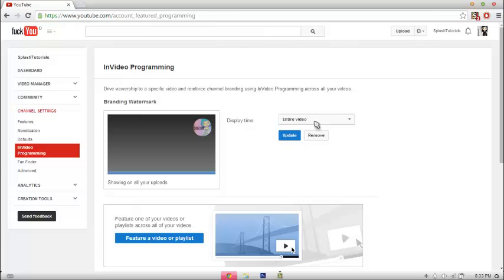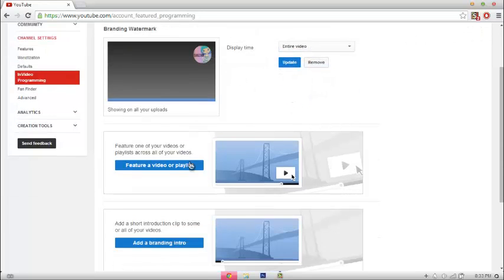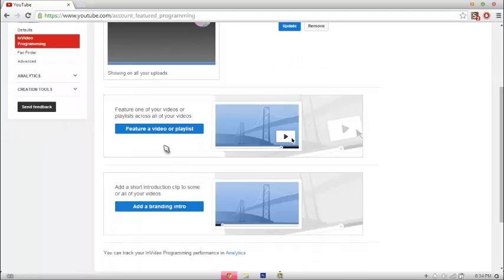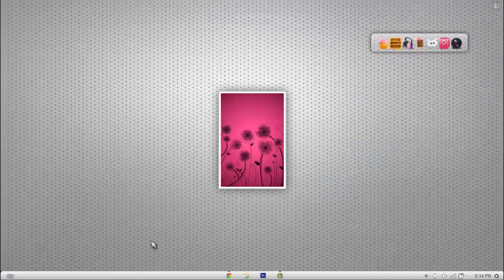How To Put YT Logo + Send An Inbox [YT FEATURE]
hope u enjoyed that video if u do then make sure to give a big huge fat thumbs up!

[manip with 2 ways]

SOCIAL NETWORKING

Tumblr -fan blog- ♡ majesticshjre.co.vu

Deviantart♡ lullabyaddictedx.deviantart.co­­­­m